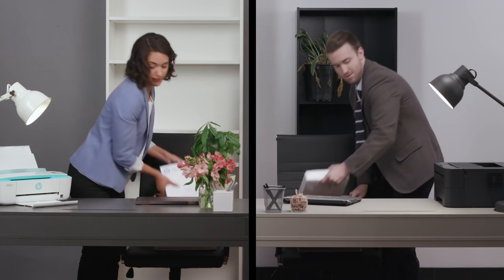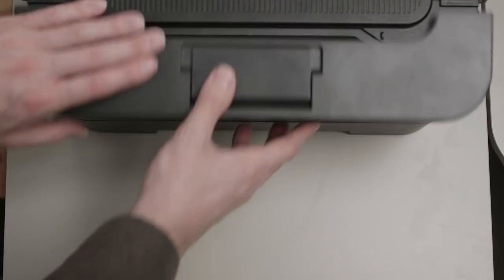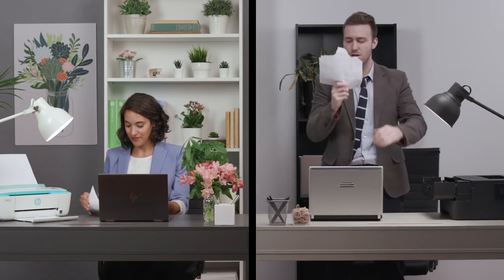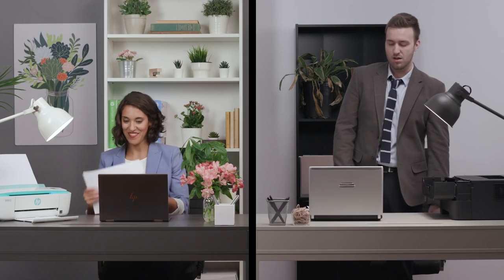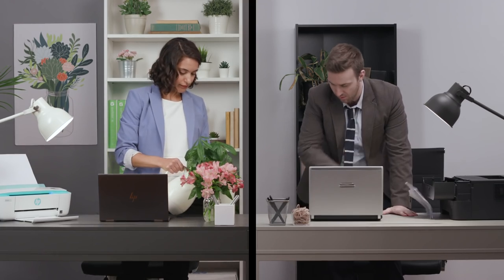HP Paper - Side by side Sustainability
Why Choose HP Office Copy Paper?
HP Office Ultra White Printer Paper was created specifically for high-volume printing and copying, our enhanced HP Office Ultra White Paper provides higher print contrast, so everyday business documents look brighter and sharper than ever. With HP’s rigorous multi-step qualification process, you can be assured of consistent, high quality performance, reliability and great value. Stand out and impress with every print!  Made in the USA.